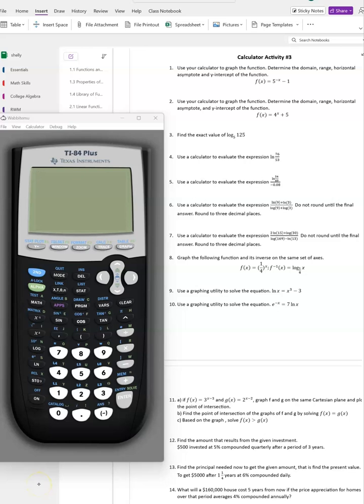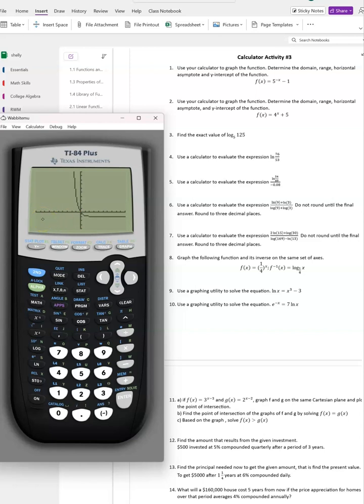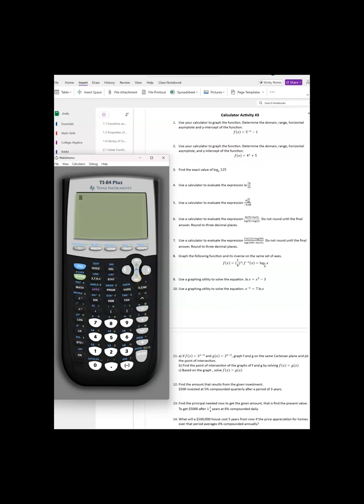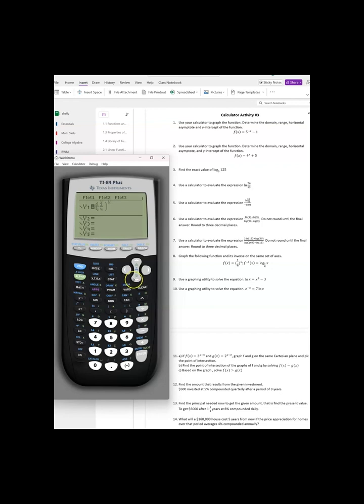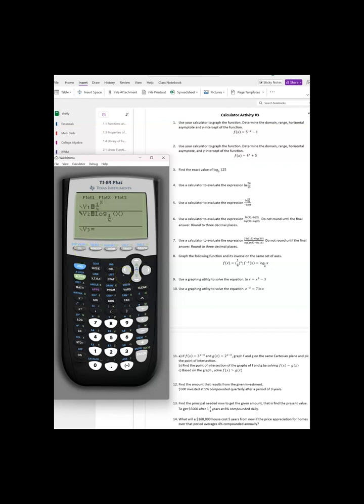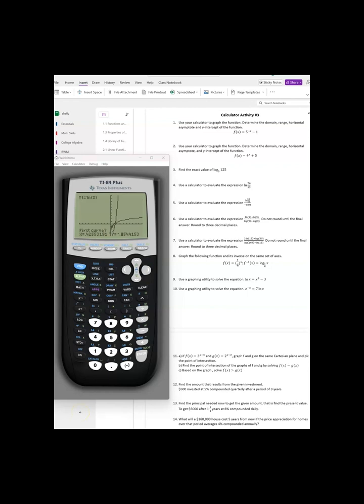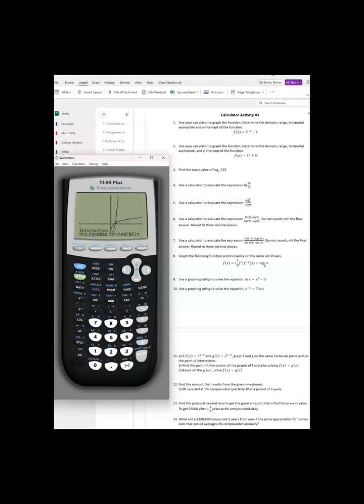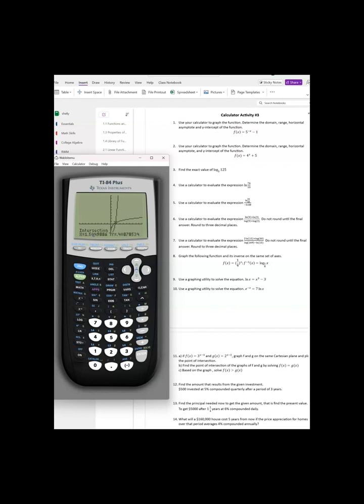Calc Activity 3a 1